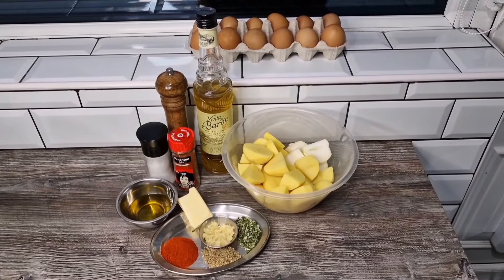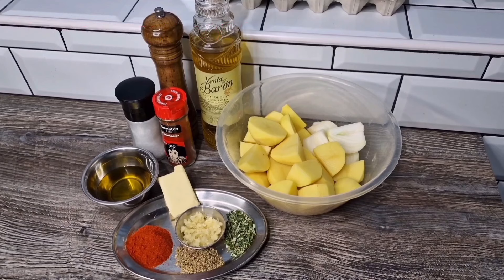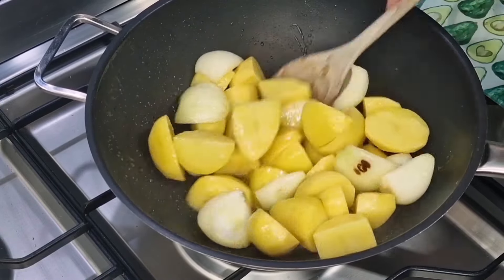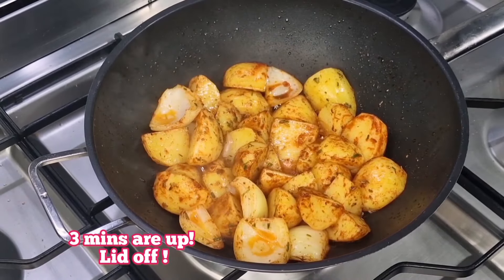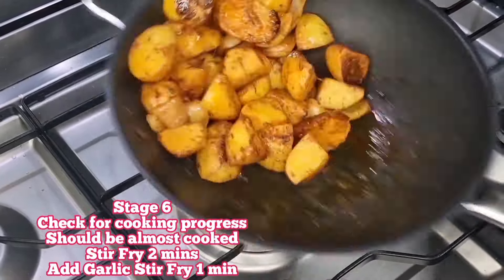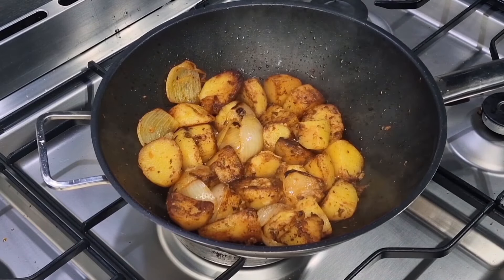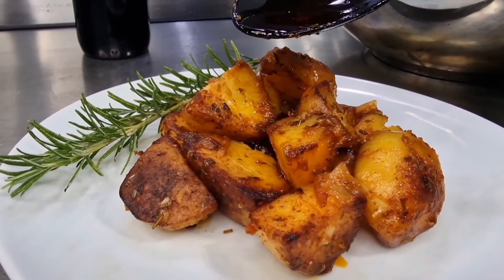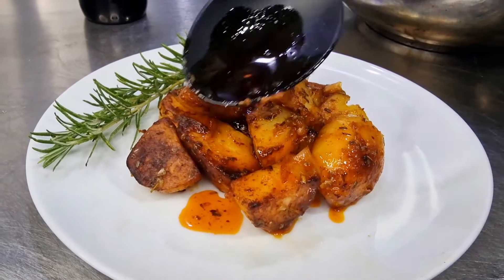SMOKY PAPRIKA & GARLIC POTATOES - My Daughter's Spanish Nanna's Recipe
SMOKY PAPRIKA GARLIC POTATOES

1½lbs Yukon, Charlotte or Golden King Spuds
cut into small apple half size
½ oz butter
5 tbspns EV Olive Oil
1 medium onion cut into four
1 tspn each Rosemary & Oregano
2 tspn Smoked Paprika
Salt to taste
3 Fat juicy cloves minced